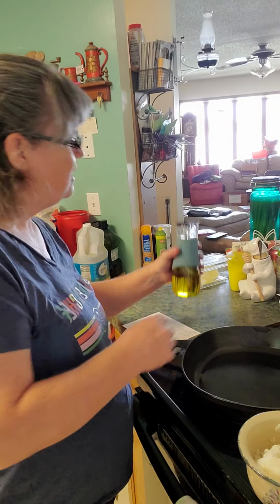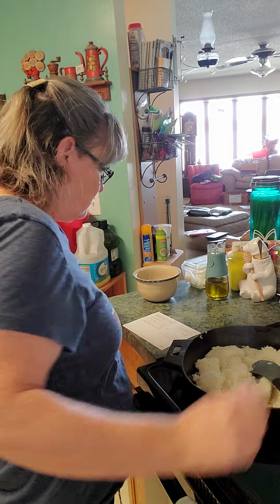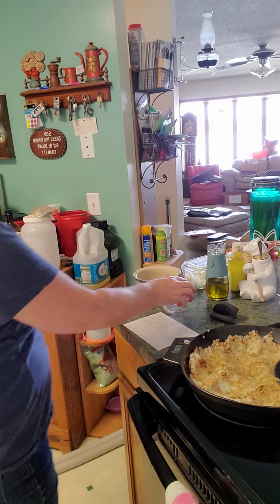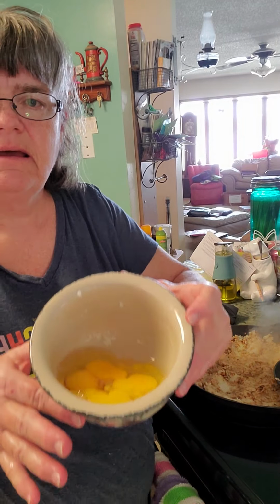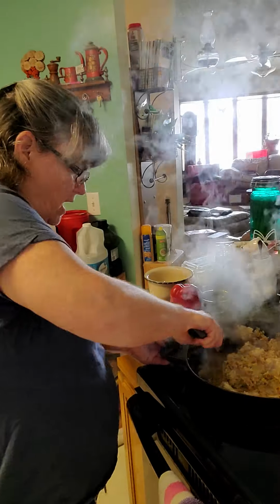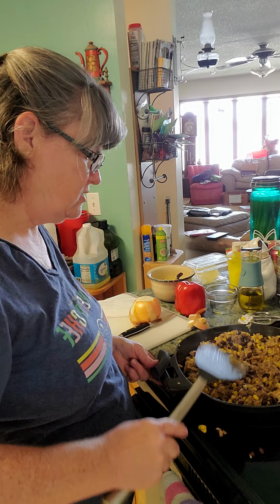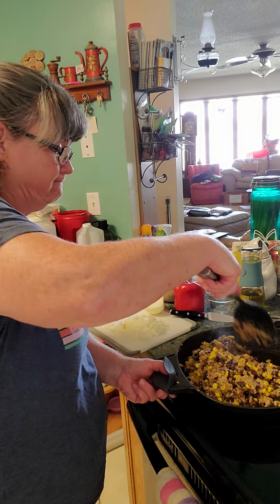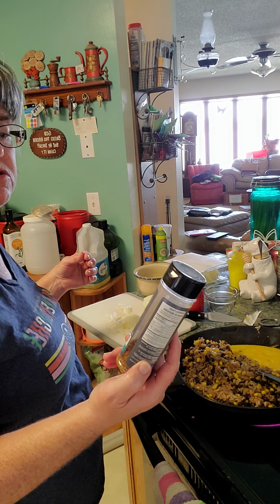Southern Fried Rice!